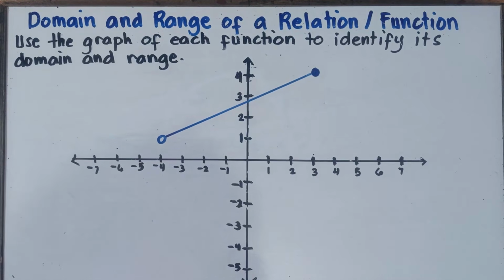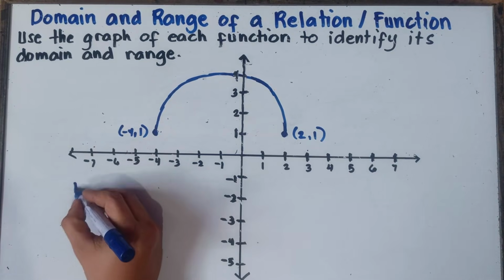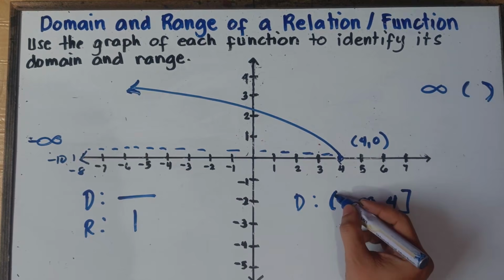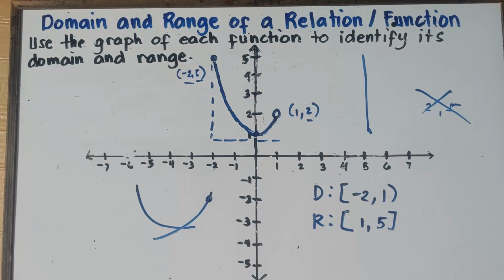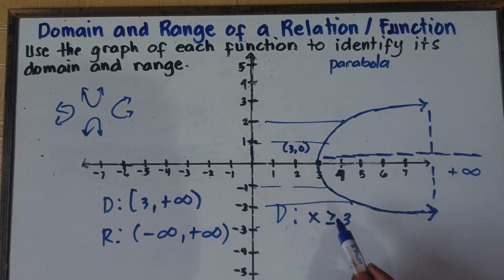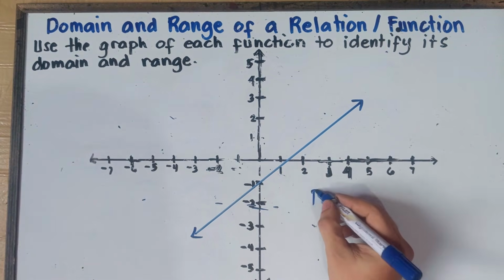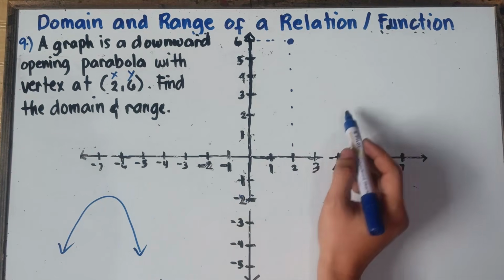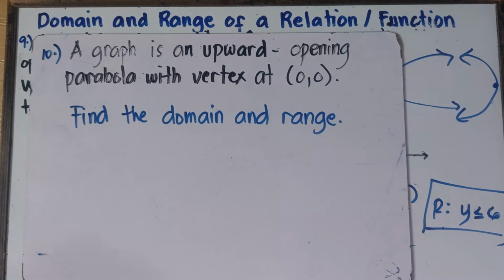Domain and Range of a Relation and Function | Given its Graph | Explained in Detail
How To Make Solution Sets in Interval Notation | Quadratic Inequalities | Explained in Detail |
In this video, you will learn how to find the domain and range of functions from their graphs. You will also learn how to write the solution sets using interval notation. The lesson includes plenty of graph examples to help you understand the concepts and apply the steps correctly. I hope this video helps you improve your skills in finding the domain and range from graphs!

KEEP FIGHTING! 💪